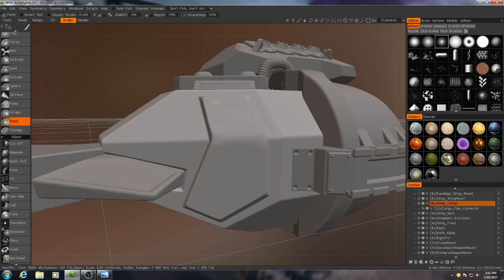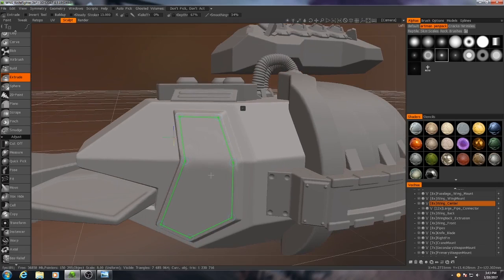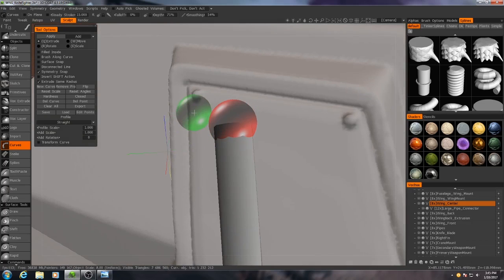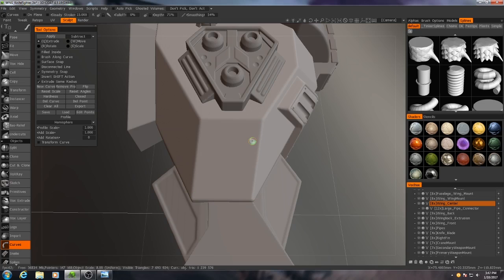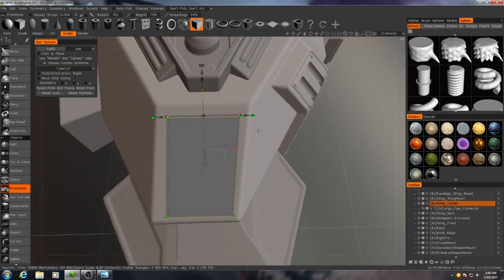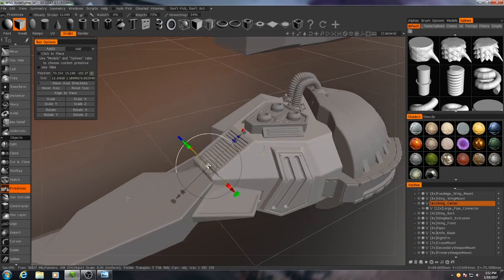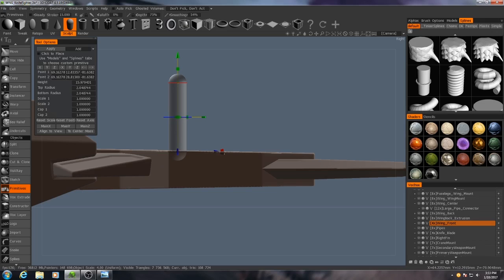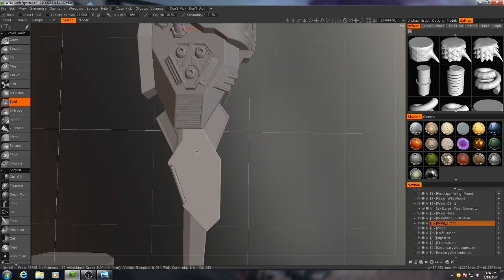3D-Coat Hard Surface Spaceship Wing Modeling (Part 7)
Hello and welcome to the first of what I'm going to call "time-lapse tutorials". I'm working on an independent game project and I wanted to show you what I've been working on and teach a little bit about the methods I use at the same time. In this series, I'll show the hard-surface techniques I use to sculpt a spaceship wing in 3d-Coat.